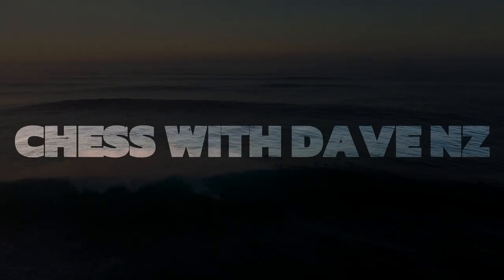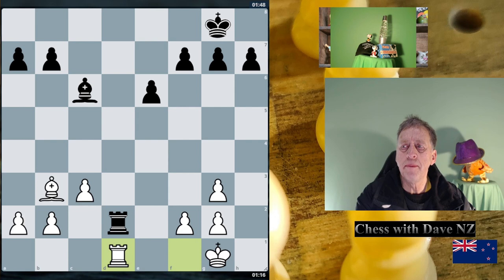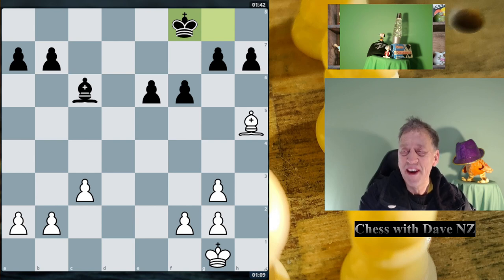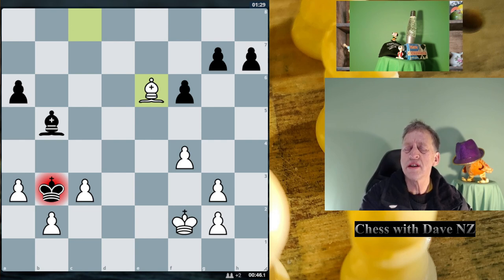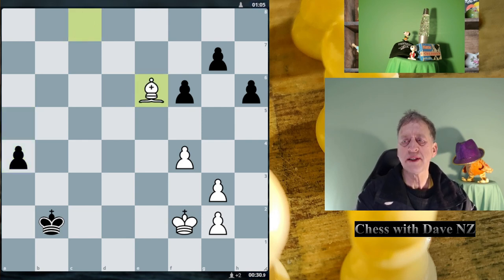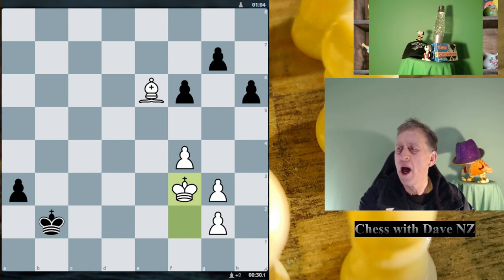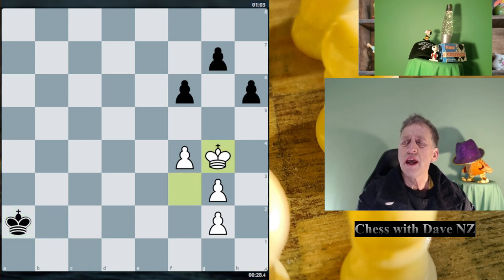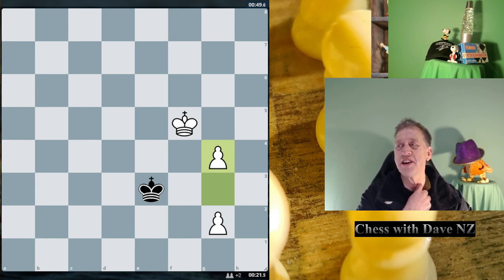"The old Bishop versus Bishop endgame strikes again -Chief." -|- Chess with Dave NZ.